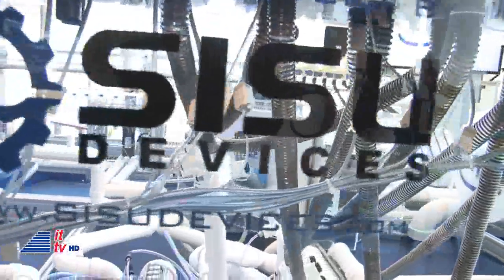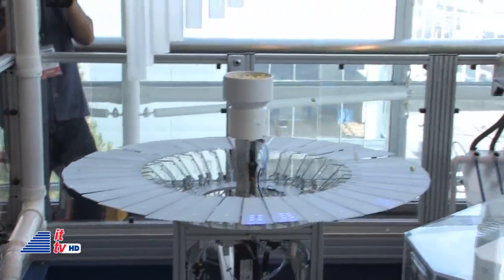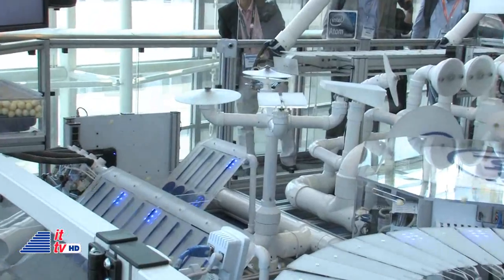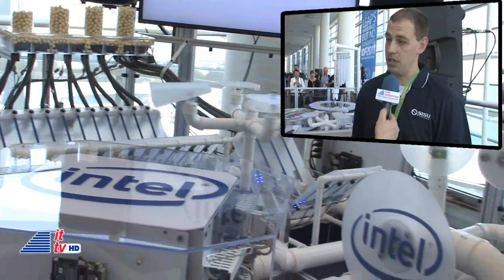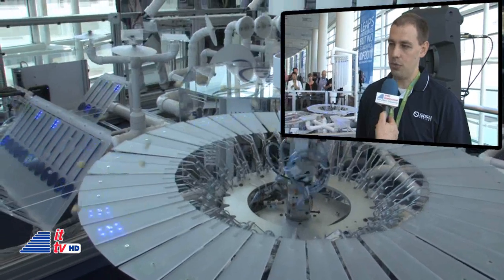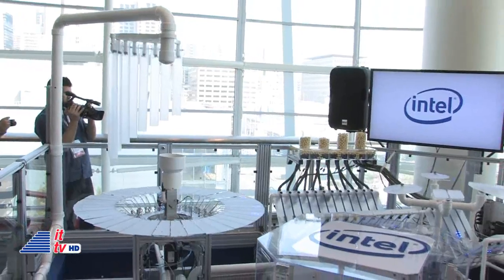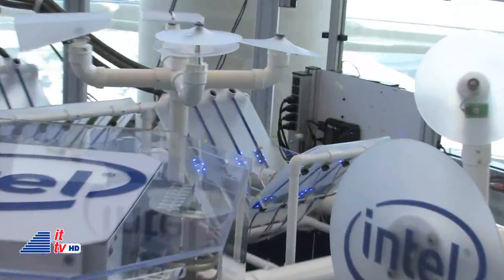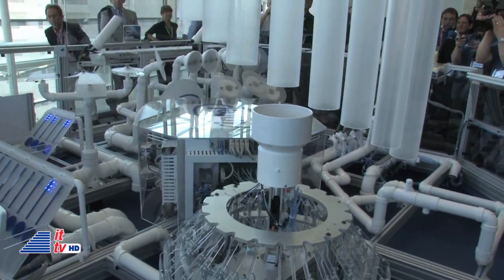ITTV: Intel Industrial Control in Concert (Animusic Pipe Dream Brought to Life)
Dave Graveline interviews Russ Aldridge from SISU Devices at the Intel Developer Forum. SISU Devices teamed up with Intel to bring Animusic's popular "Pipe Dream" to life. Take a look at the "Intel Industrial Control in Concert".